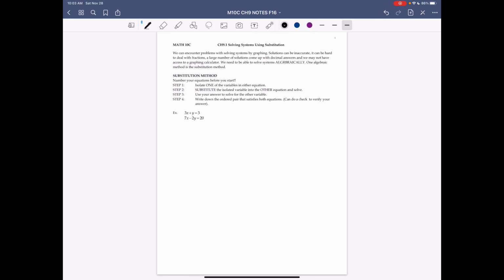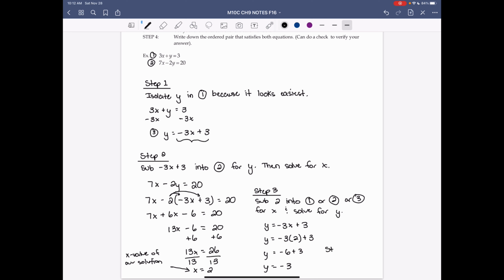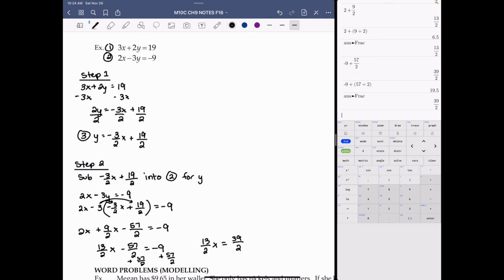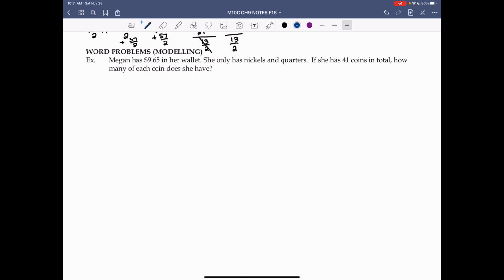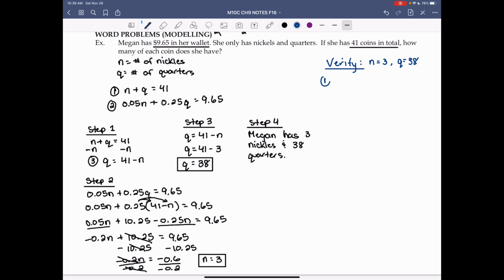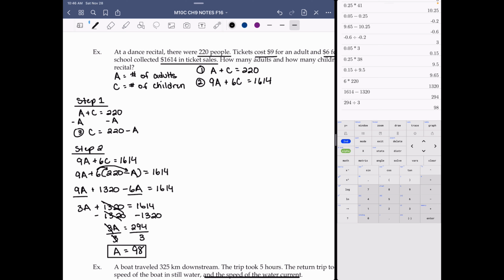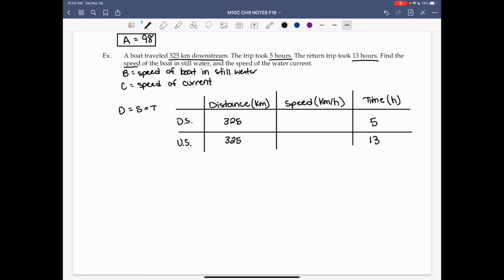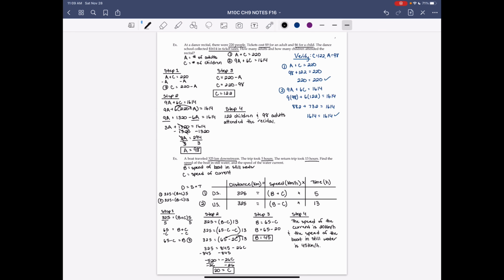MATH 10C | CH9 LESSON 1: SOLVING SYSTEMS OF LINEAR EQUATIONS BY SUBSTITUTION